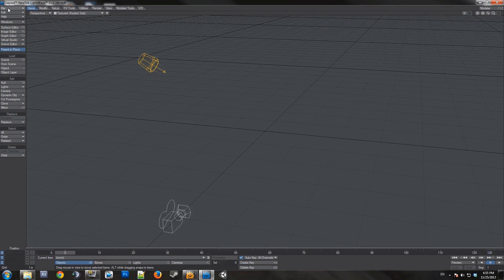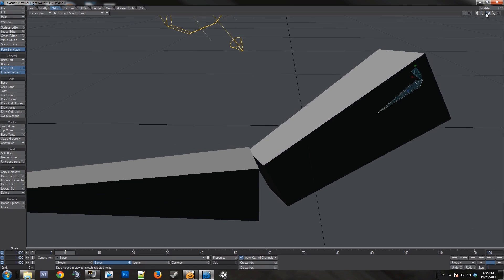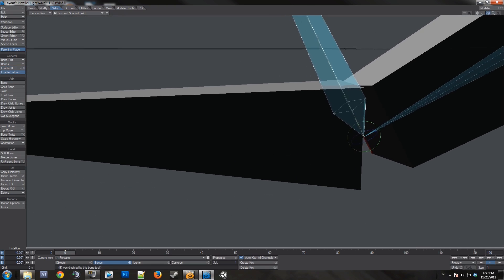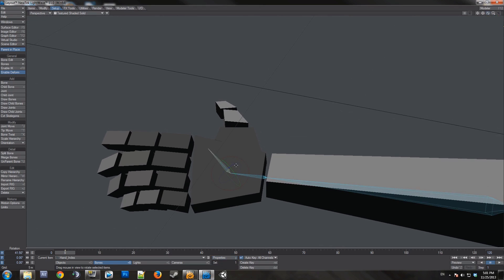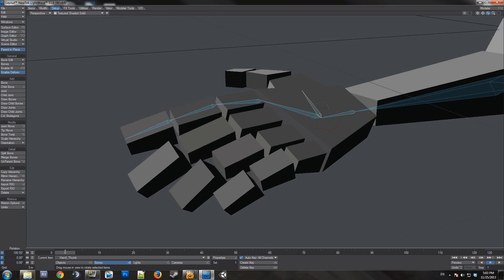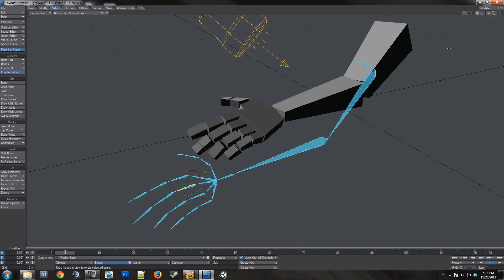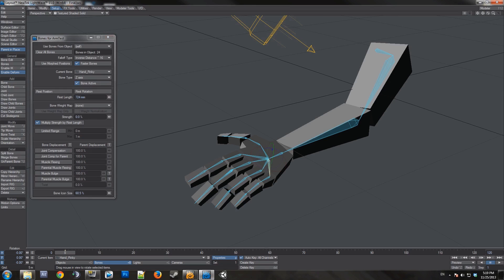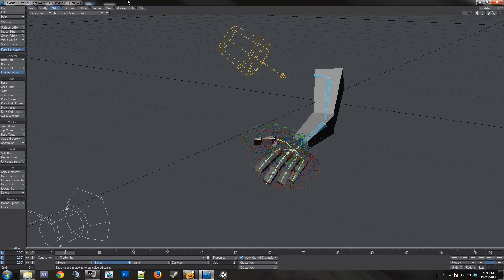Lightwave and Layout Bone Rigging Basics ( Part 1)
Here Devon covers the basics of using bones in layout, as well as a quick introduction to
-Gimble lock
-Weightmapping
-Hierarchy
-Resetting position and rotation